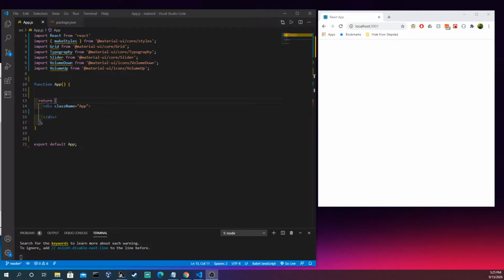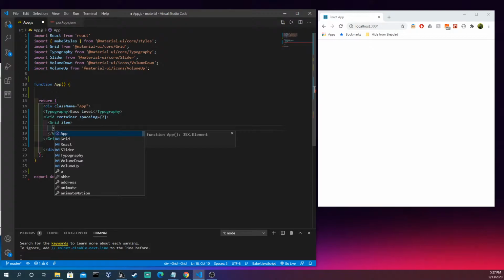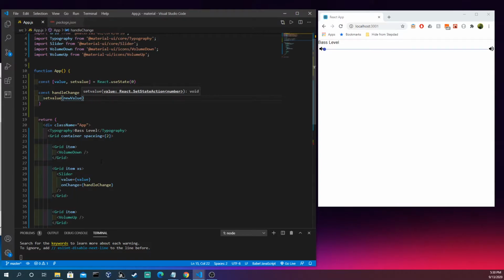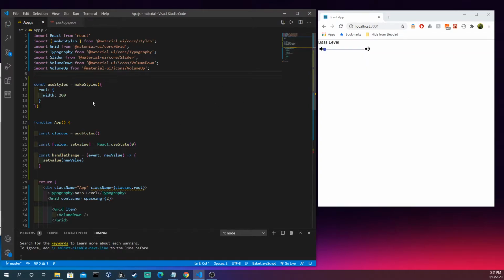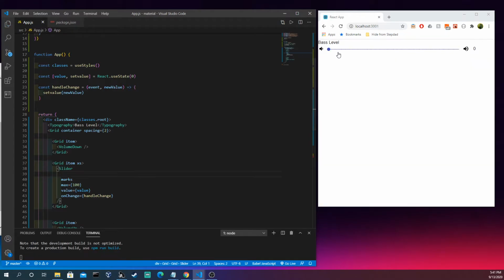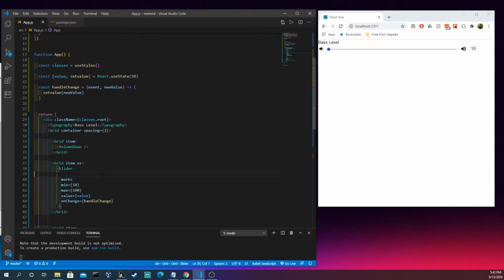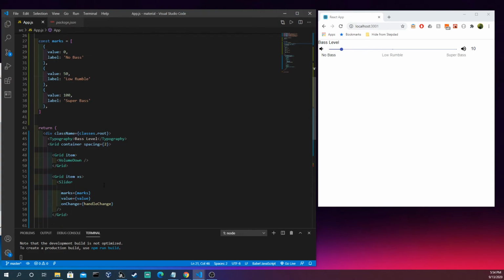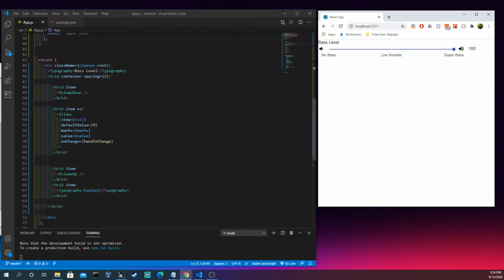Material UI - Slider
slideeeeeeers